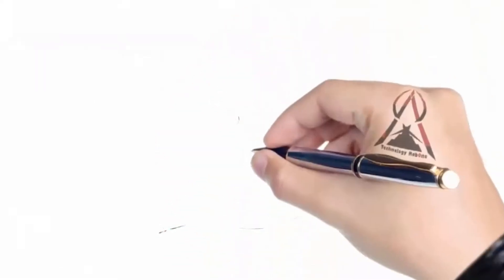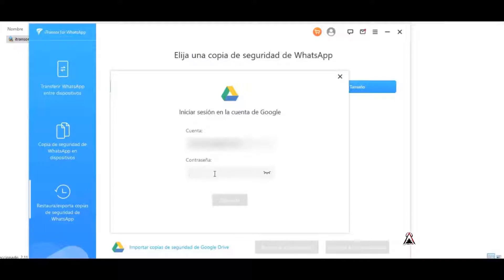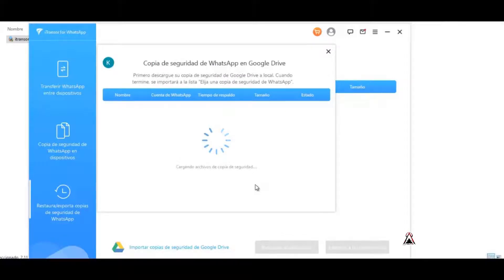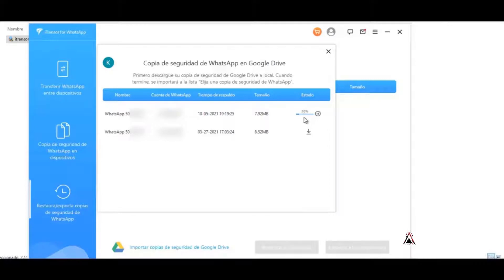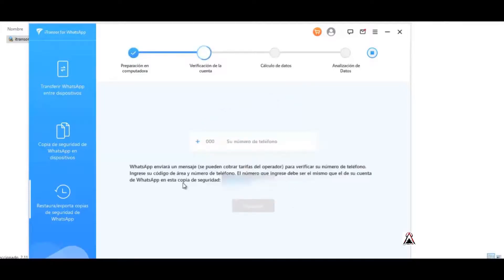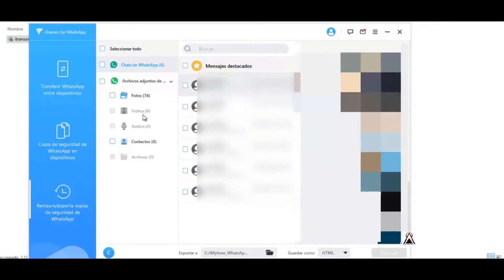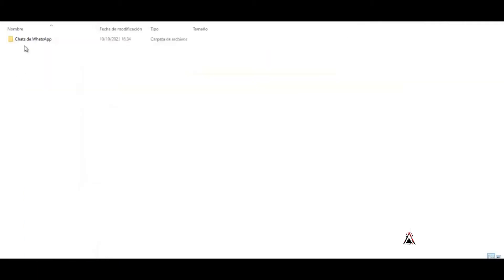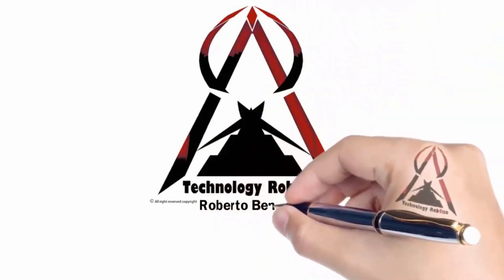How to DECRYPT WhatsApp DATABASE backup file from Google Drive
In this video I present the SOLUTION, How to decrypt WhatsApp database backup file from Google Drive. Quickly and easily.
Follow the steps you see in the video and you will see that it does work. All I ask is that you watch this entire video tutorial. at the end of the video if you have any questions or other, you can leave your questions or others in the comments part of this video.

👉 Download link of the software that I show in the video

❤️I invite you to see my POLE DANCES and men's LINGERIE❤️

Doubts among others, leave in the comments.